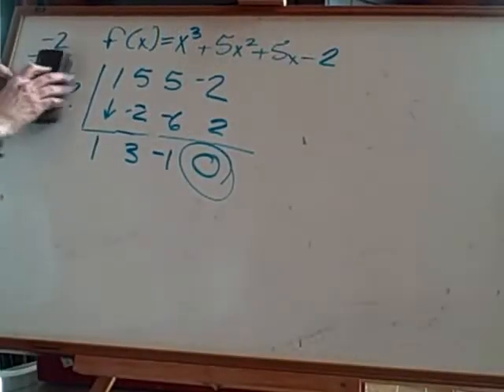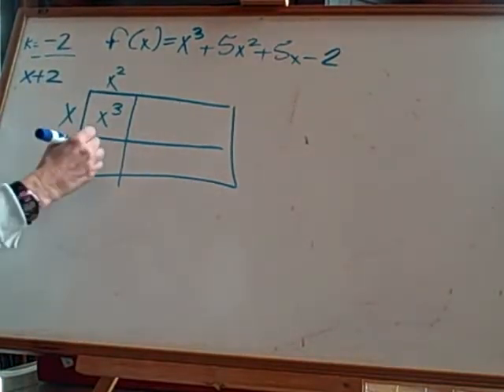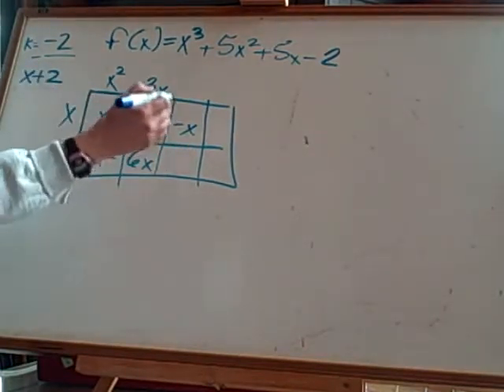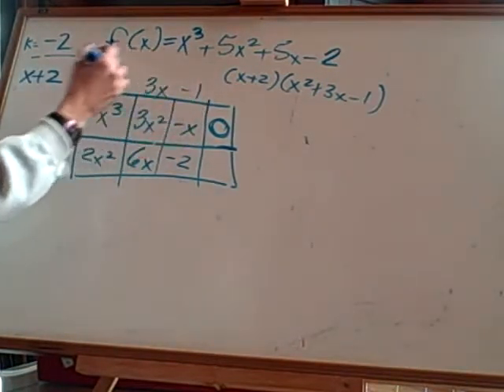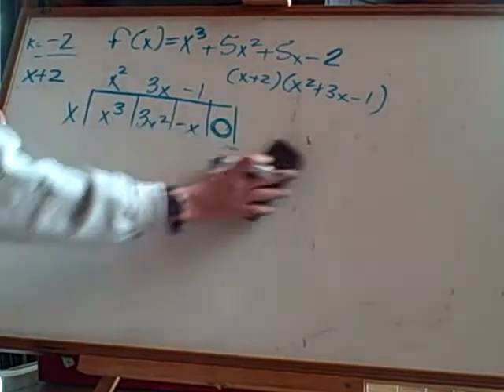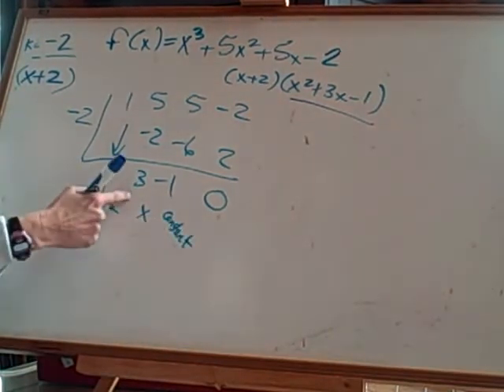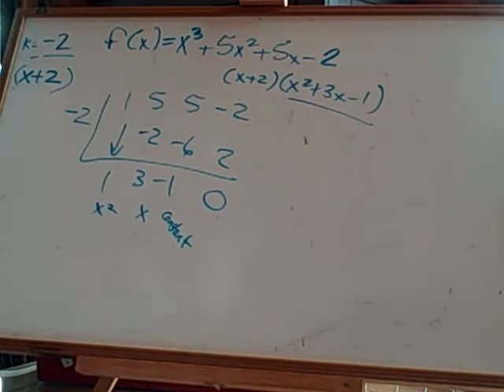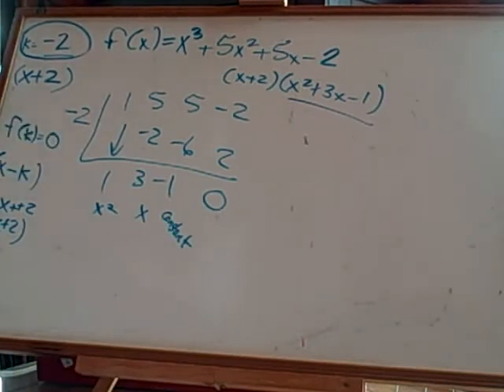Poly p10 top expanded